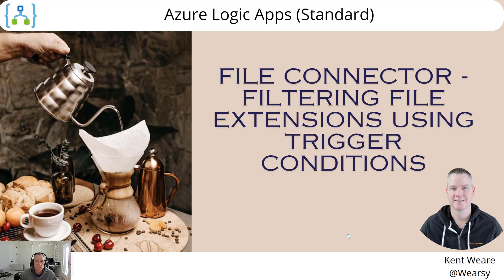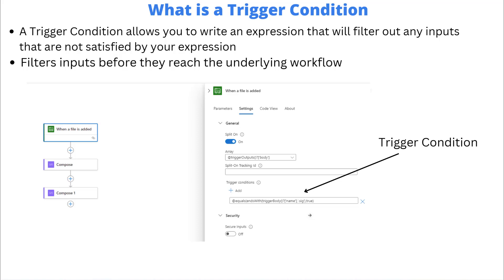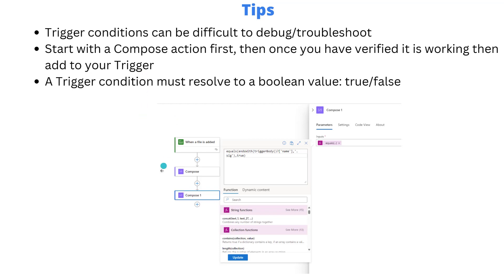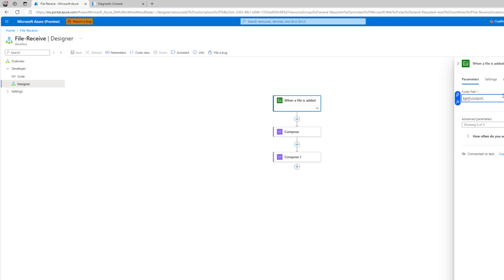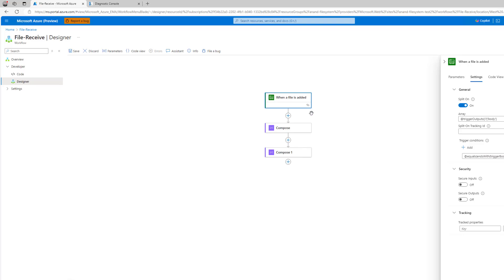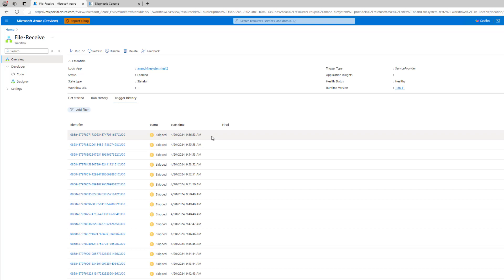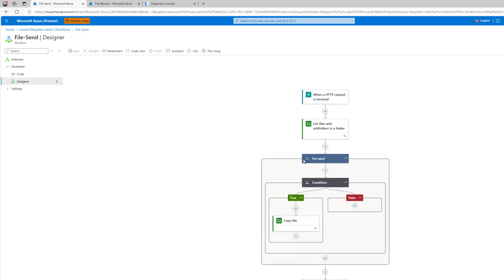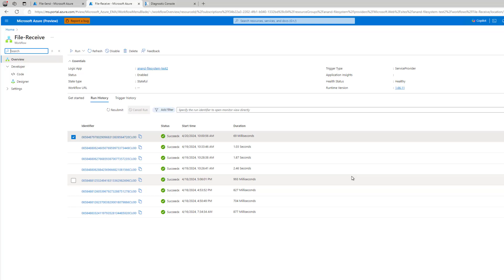Using File Connector - Trigger Properties to filter file types in Azure Logic Apps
File Connector - Filtering File Extensions using Trigger Conditions in Logic Apps Standard, Workflow Service Plan